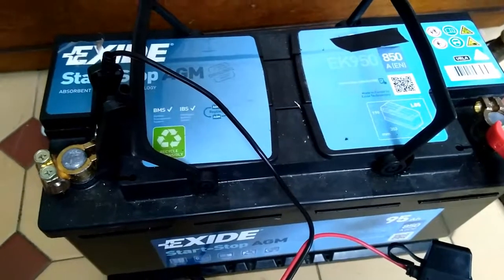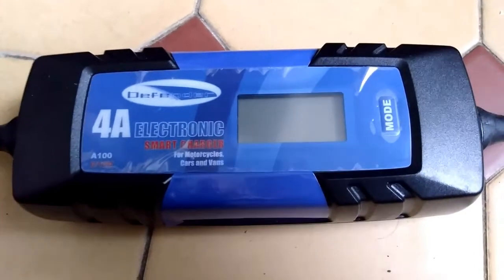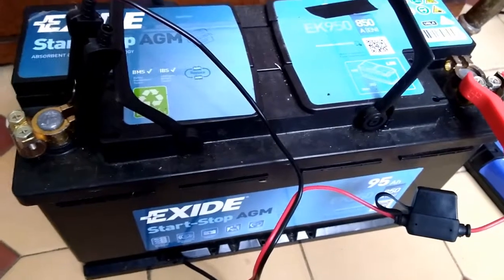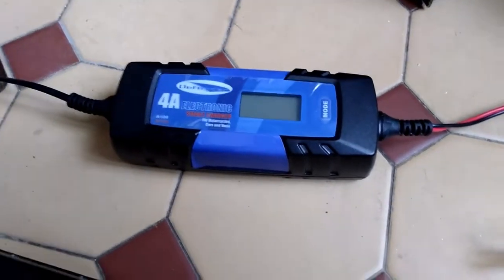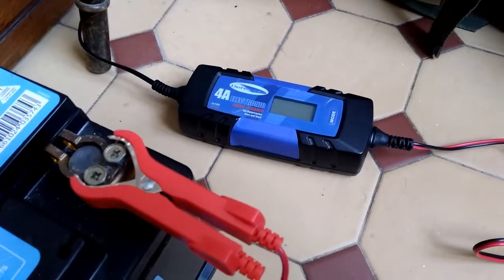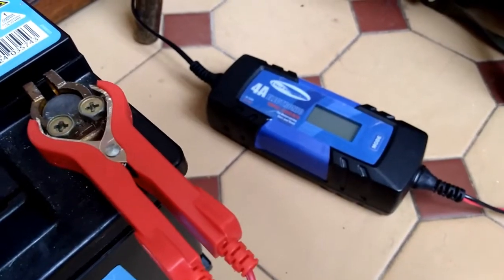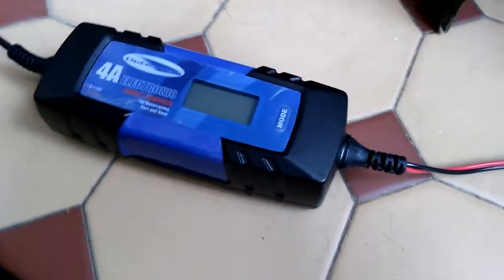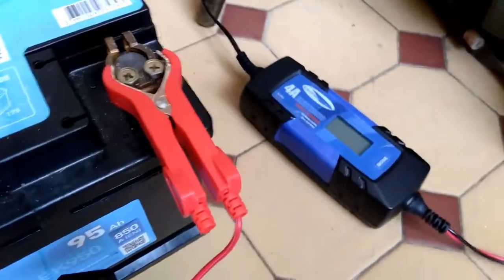Recover a dead battery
If you find your 12V battery (which was formerly working properly and hasn't been deep discharged for very long) is now flat as a pancake, you need this video to save money: How to recover/save a 'dead' 12V battery. Remember: safety first.